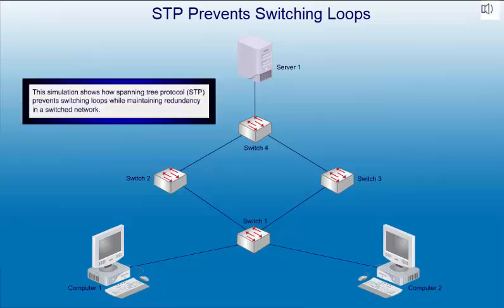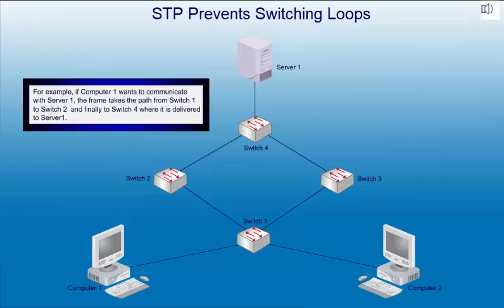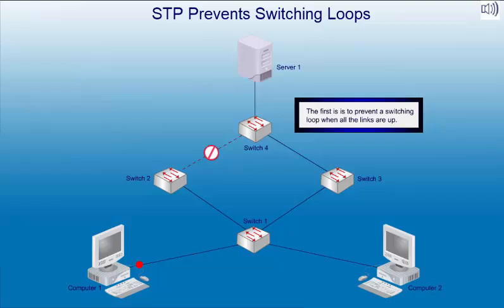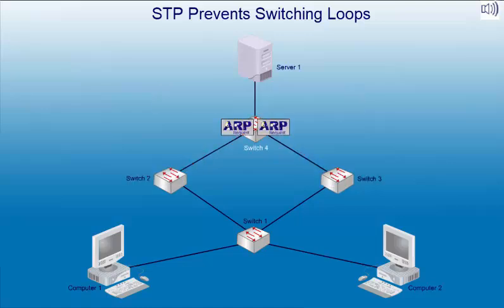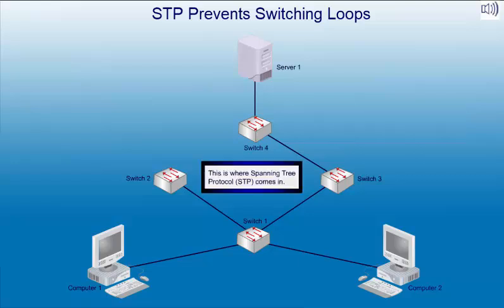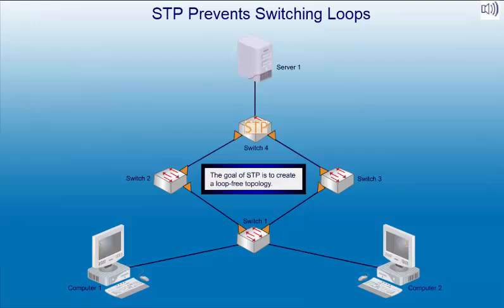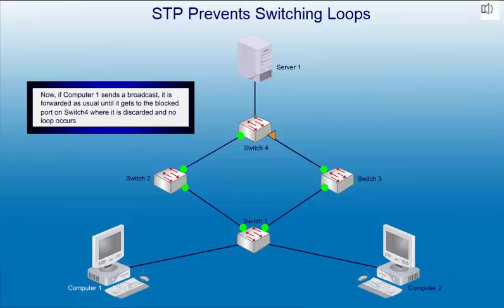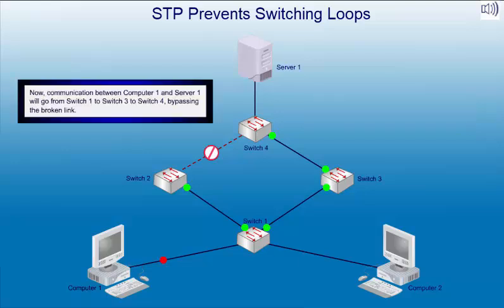15 STP Prevents Switching Loops